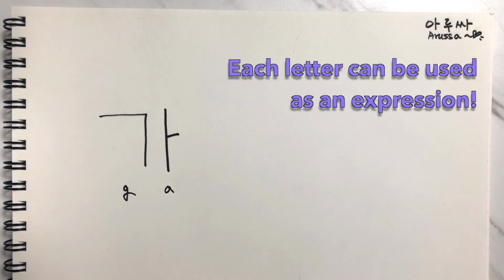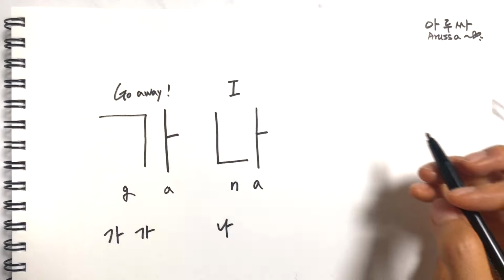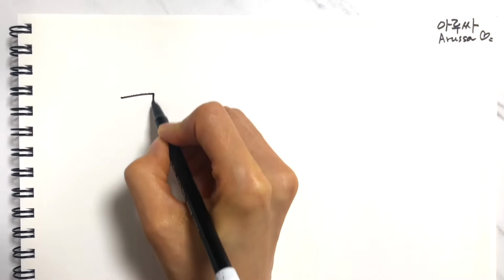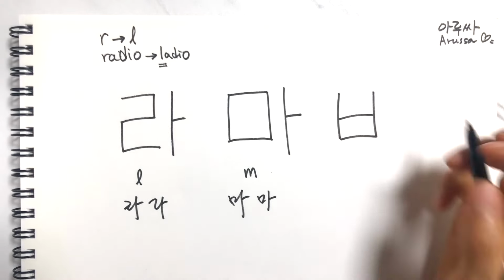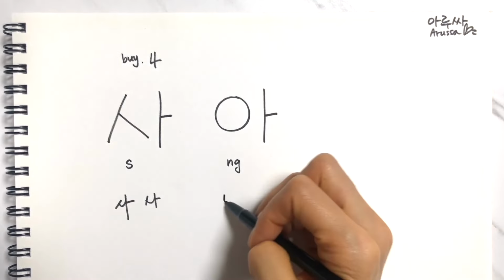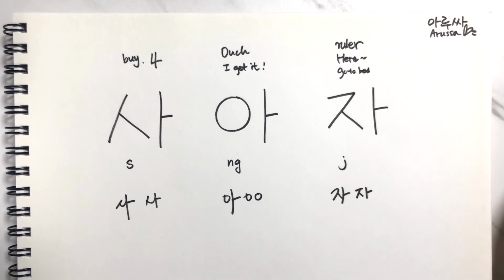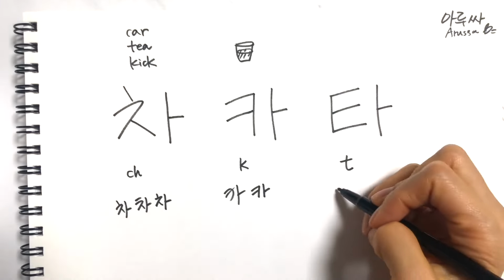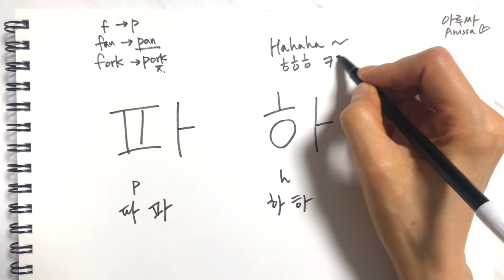Learn 14 Words with Korean Consonants | Easy Hangul Writing Practice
✍️ Master Korean consonants AND 14 useful words at once!

Each Korean consonant (ㄱ, ㄴ, ㄷ…) can be used as a real word or an everyday expression in Korean. In this video, you’ll write each letter step by step while learning its actual usage.

Perfect for beginners who want to practice:
 • ✨ Korean alphabet writing
 • ✨ Korean vocabulary for beginners
 • ✨ Pronunciation + reading skills

📌 Pro tip: Bring a notebook and pen — we’re writing everything together!